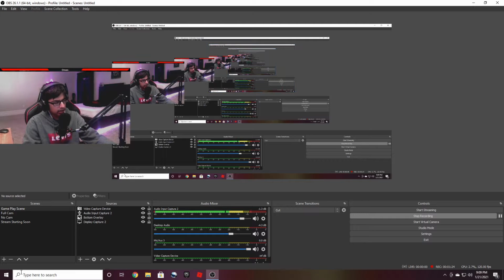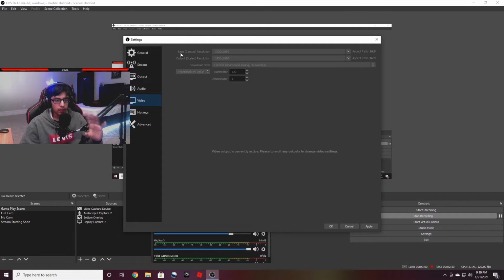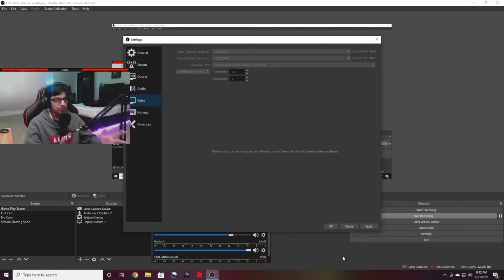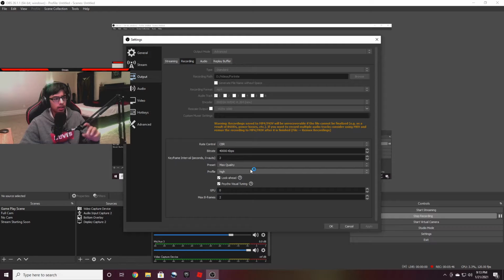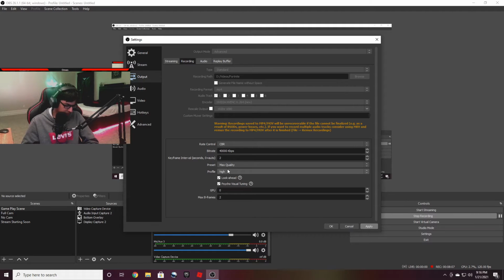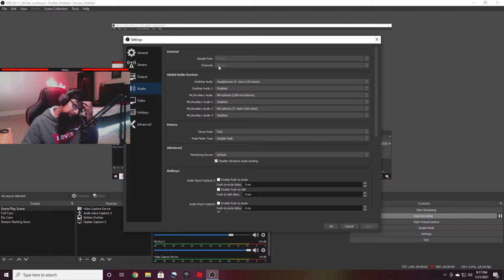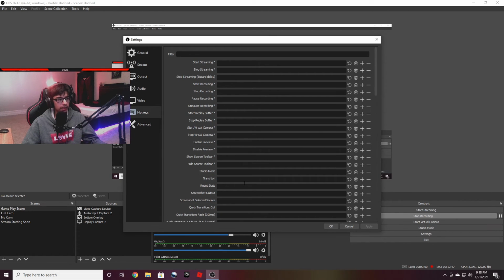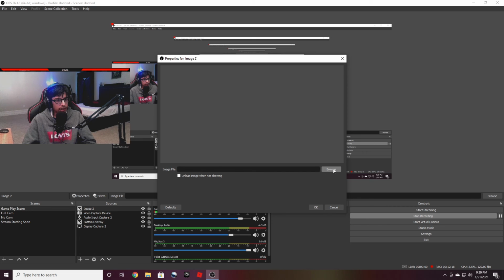Best Recording Settings of 2021! (1080p 60, NO Lag)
Hey, what is up guys it is Omen Plays and I am back with another video for you guys. In today's video, I go through my personal recording settings to record your games.